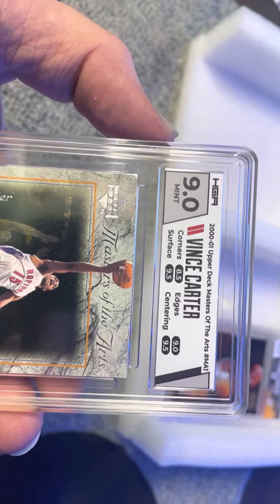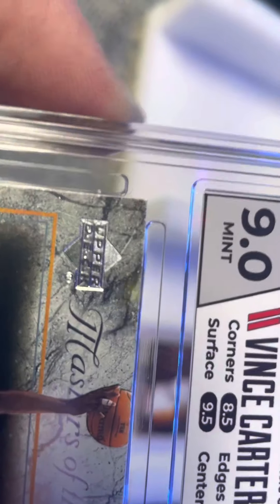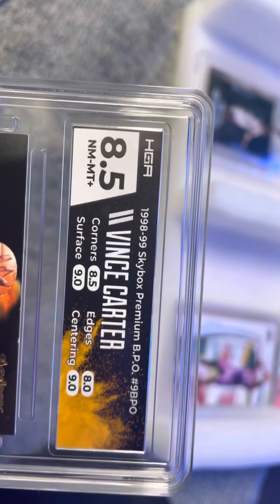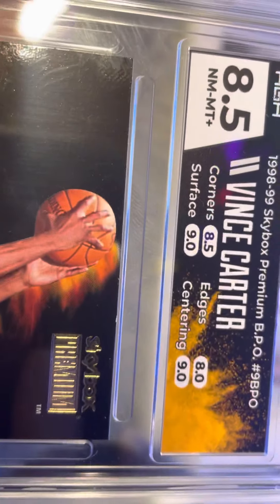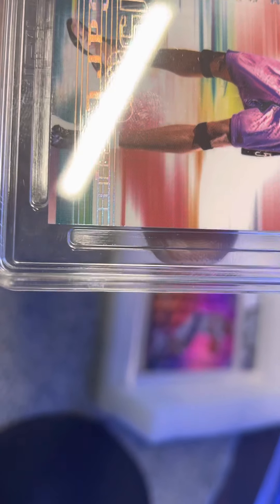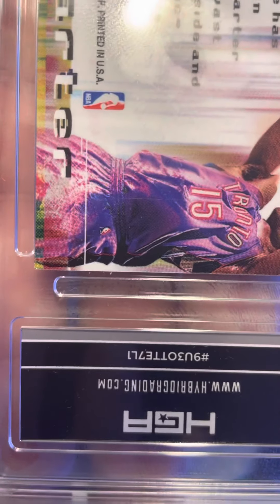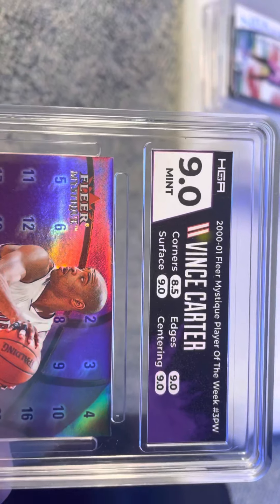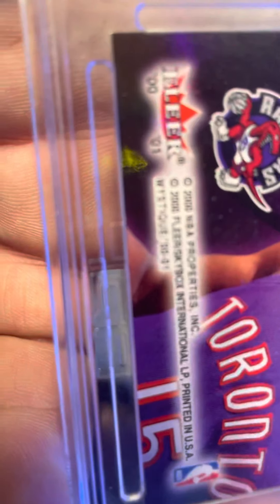HYBRID GRADING APPOACH (HGA) eBay 1 PENNEY auctions 10/8/21 ends 10/15/21 Am I Crazy🤔VLOG 395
Am I crazy -- I might be-- .01 auctions VLOG 395

Link to the Greatest Unboxing on YouTube

Bryan Basketball 🖒🏀💙